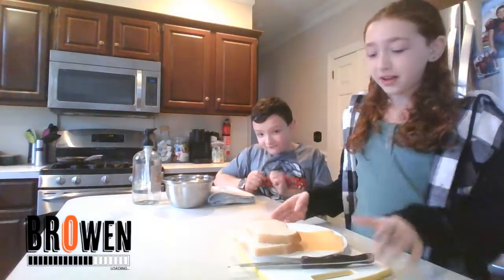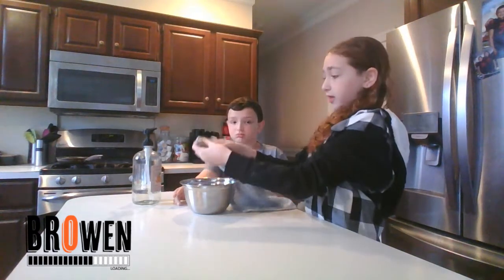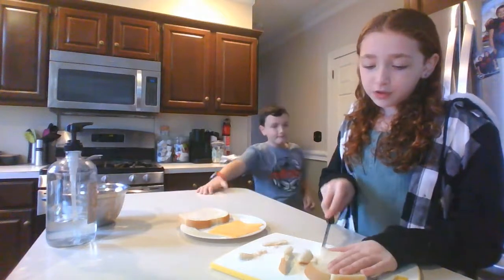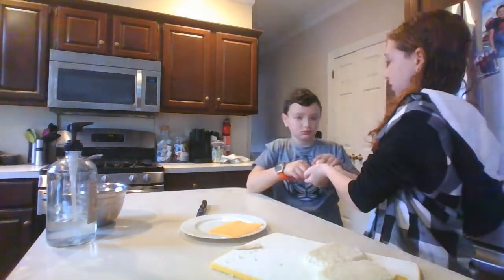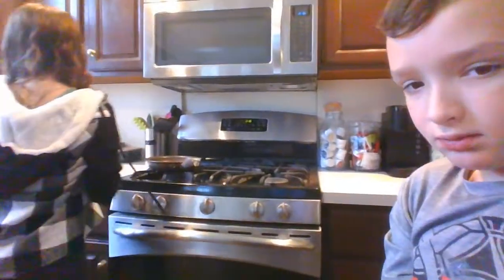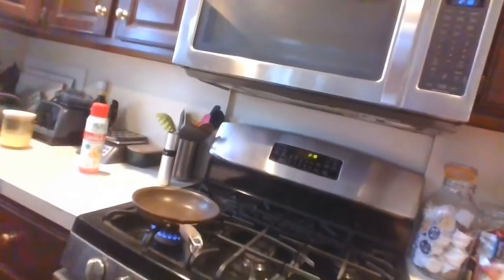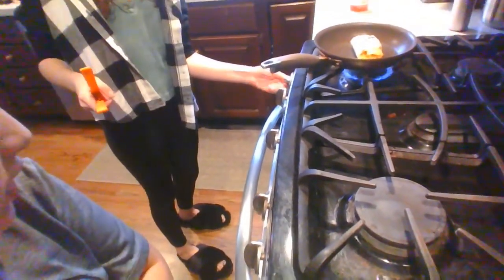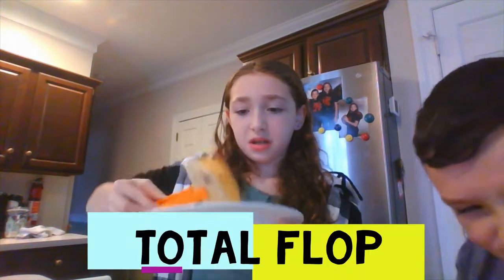Two Cool Ways to Blow Bubbles and Make Grilled Cheese.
Check out our BROwen video on how to make bubbles in a cool way. We are also making a fancy grilled cheese. We Fancy!